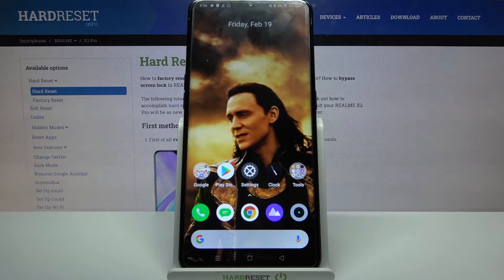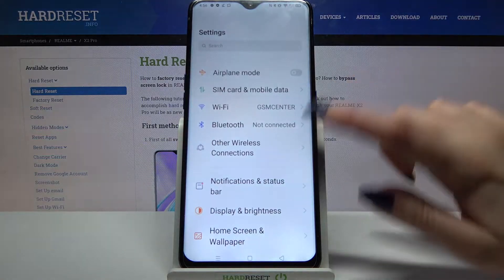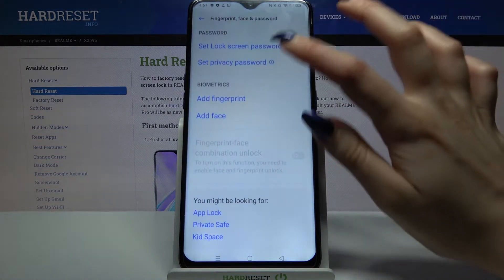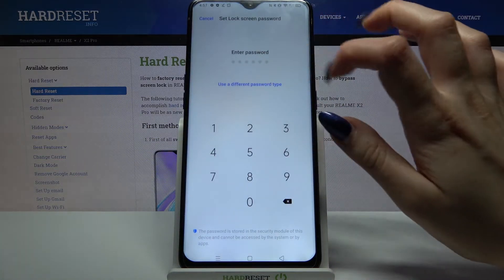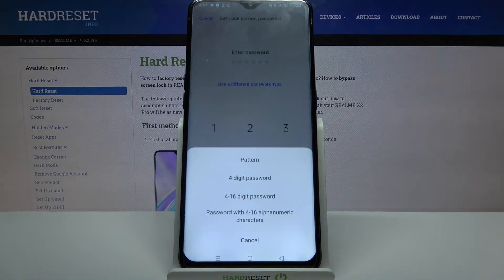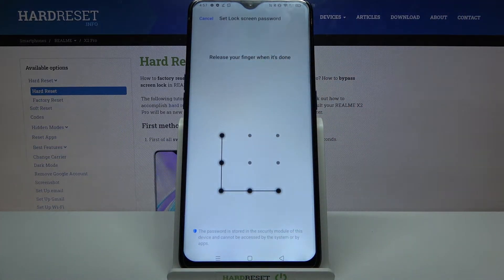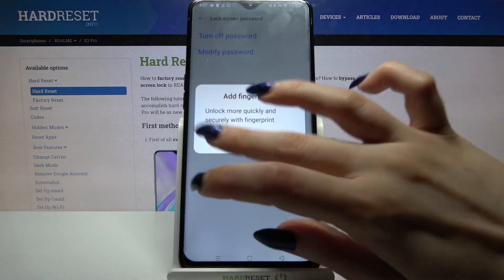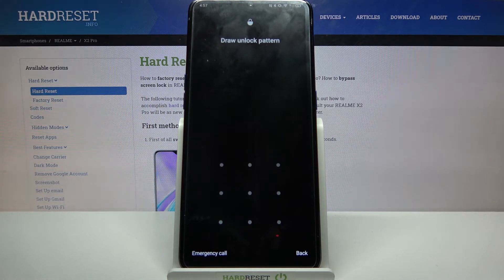Manage Security Settings / Change Password or Pattern - REALME X2 Pro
To change your phone's screen lock method to a new one - you need only a few simple steps, which we will talk you about in the video above. This tutorial, in truth, is simpler than you can imagine and doesn't raise questions. So we ask you to repeat our actions from this video and follow the tutorial above.

How to Change Lock Screen Method on REALME X2 Pro? How to Manage Screen Lock Settings on REALME X2 Pro? How to Choose a new Screen Unlock Option on REALME X2 Pro? How to Customize Security Settings on REALME X2 Pro? How to Activate new PIN Code Protection on REALME X2 Pro? How to Use Pattern to Unlock REALME X2 Pro? How to Turn On Password Protection for REALME X2 Pro? How to Protect my REALME X2 Pro?